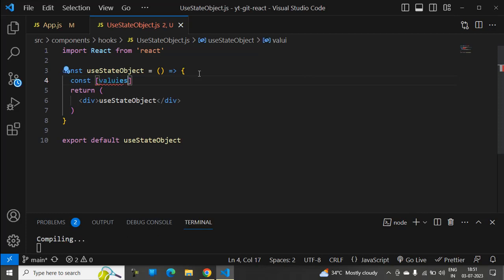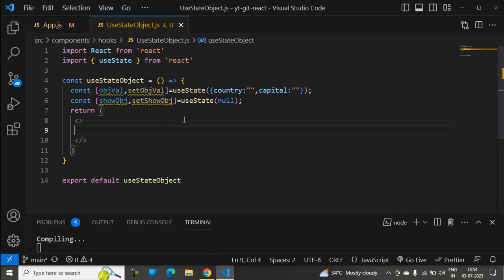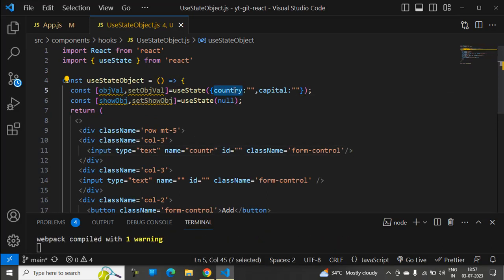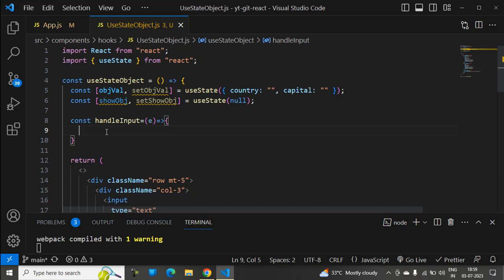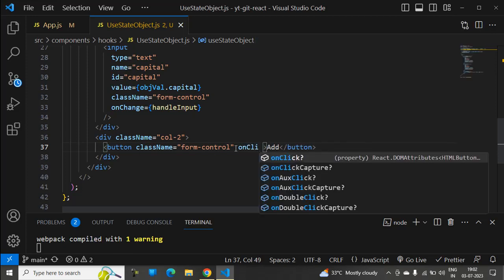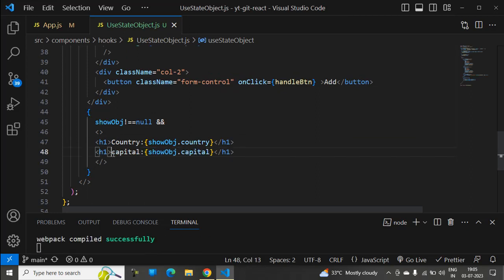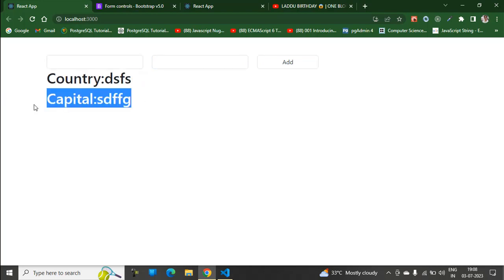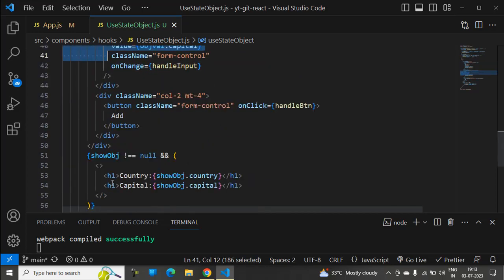Part-60: useState method with Objects in react js.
1. How to declare objects using useState() method in react js.
2. How to handle multiple input object values in react js.
3. How to display object values on the browser in react js.